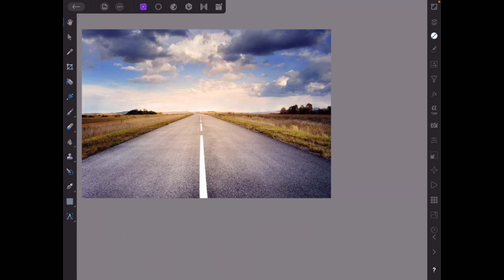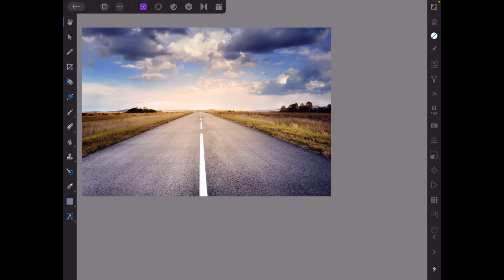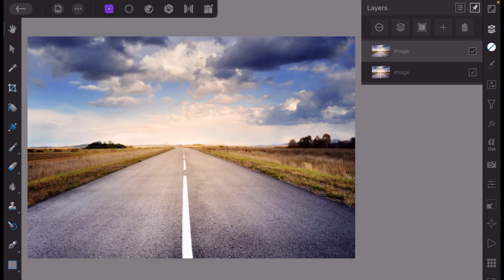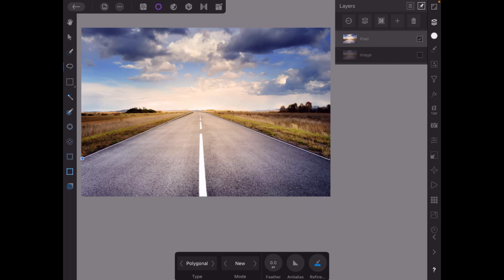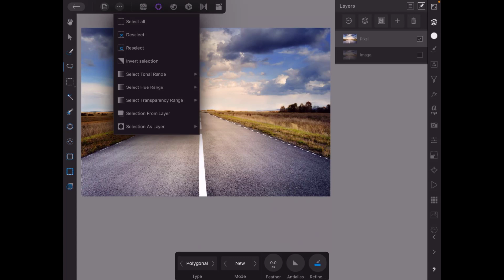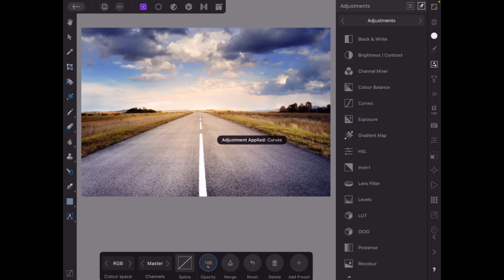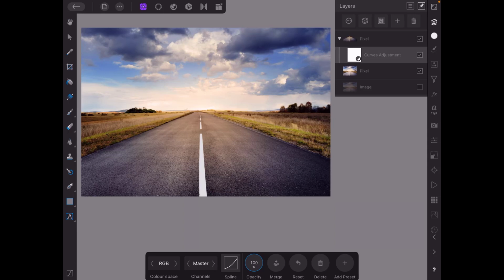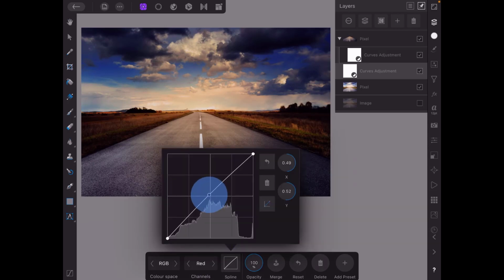Affinity Photo -iPad Beginners Guide pt10 - Selections Persona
This is a fairly basic look at some options found in the Selections Persona. A lot of the options found in this Persona, are found in the PC/Mac versions in the Select menu or Tools found in the Photo Persona.